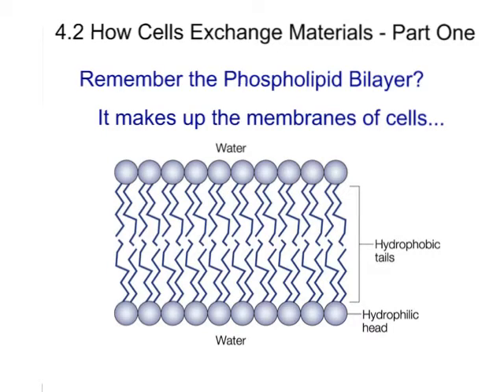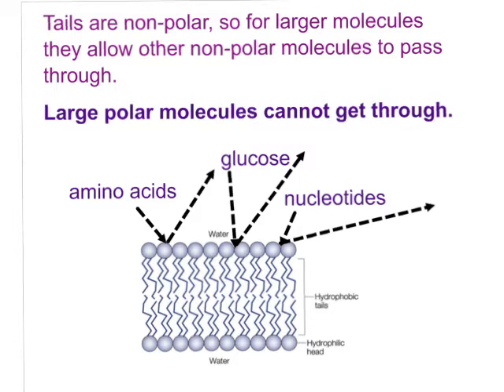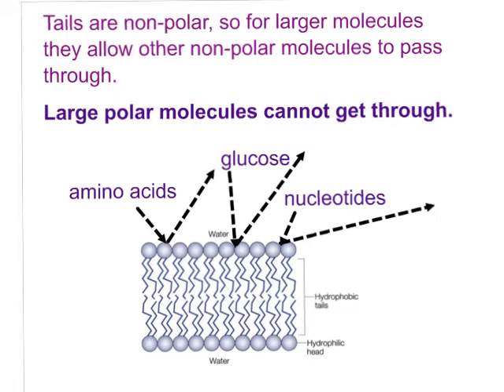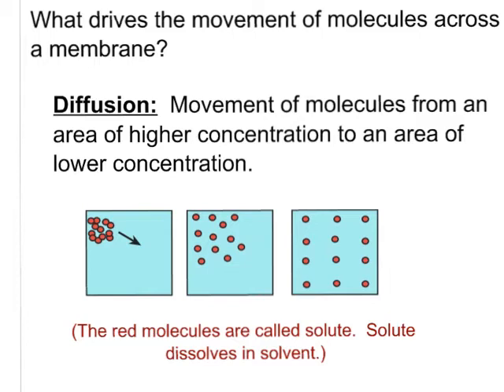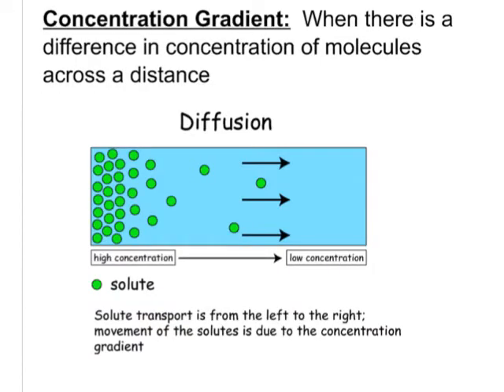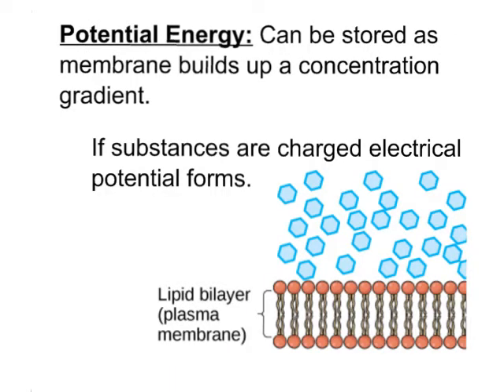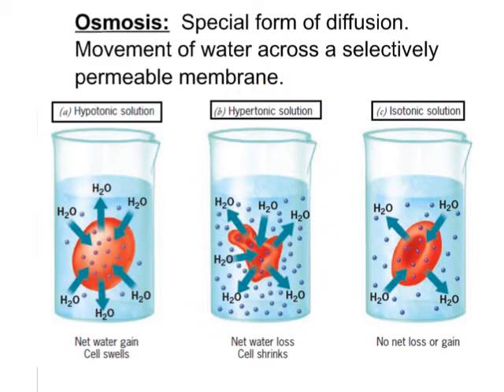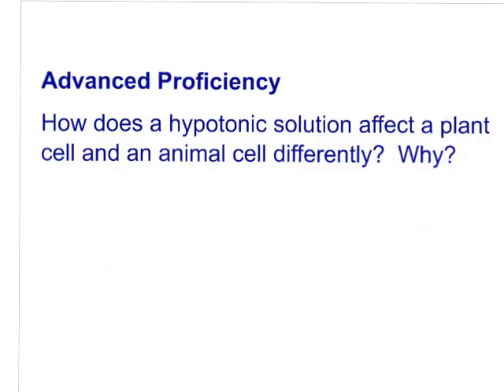Bio 4.2 How Cells Exchange Materials I